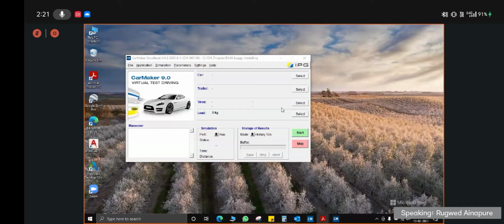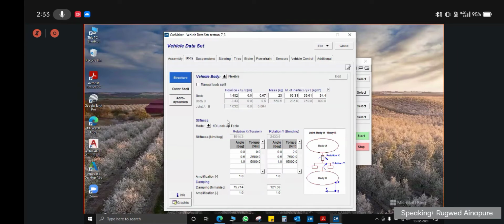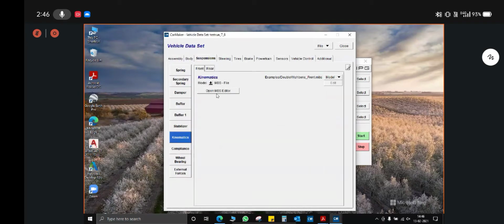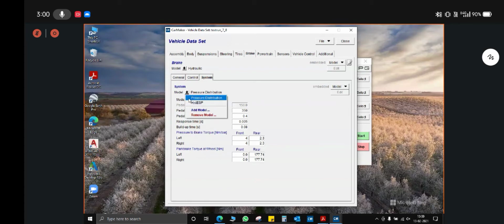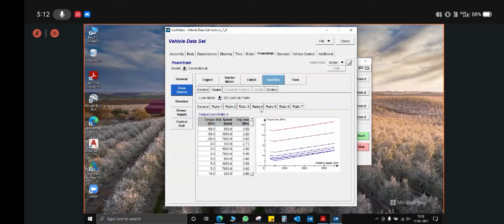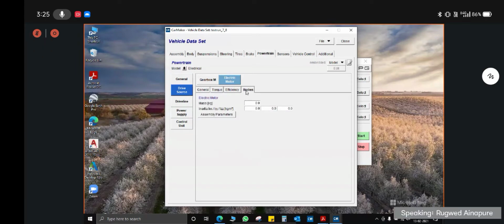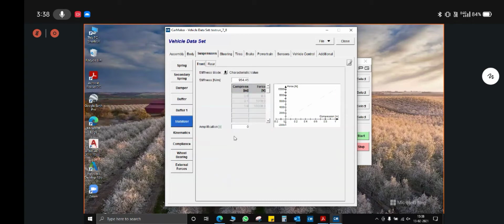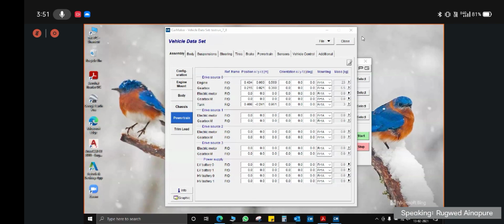IPG Carmaker Training session by BAJA SAE INDIA | Day-3 |Part-2| Vehicle Modelling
This training session organized by Baja Sae India for the students of engineering college and universities.
This session contains- IPG Vehicle MODELLING.
IPG Carmaker